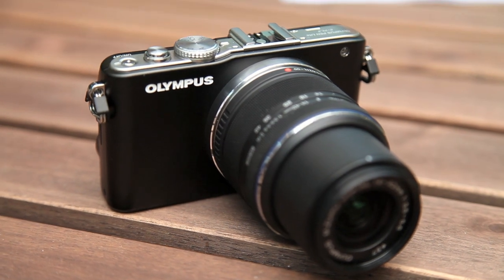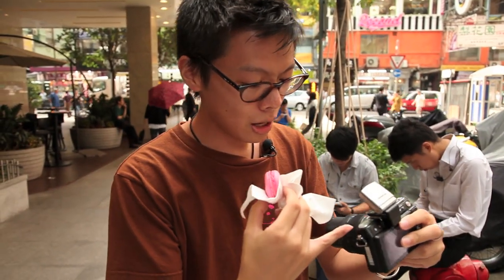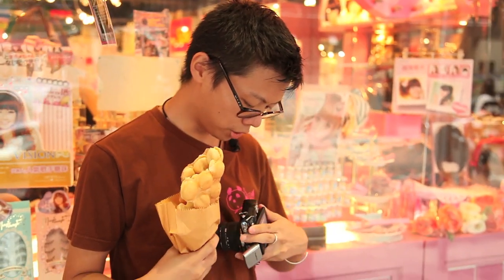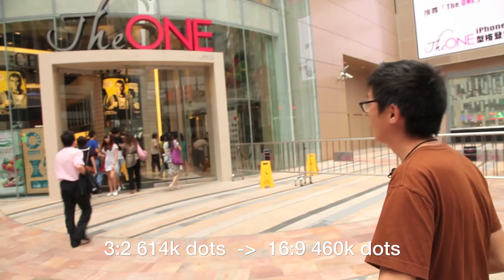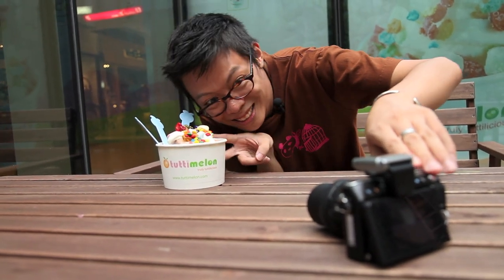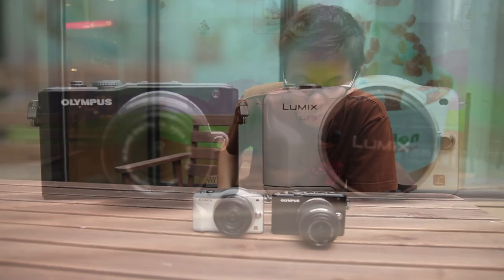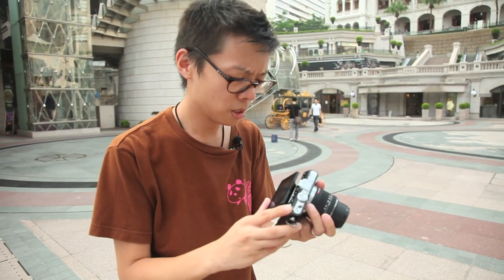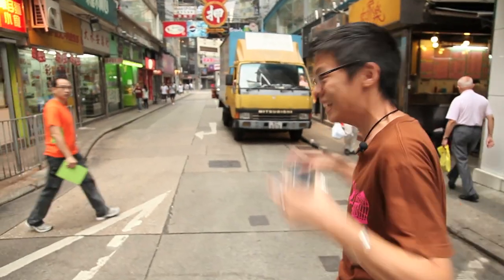Is the Olympus E-PL3 a girly camera?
The Olympus E-PL3 has been introduced barely a year since the first PEN lite. But since it's gotten a bit stylish, we thought we'd get a girl to review it. Find out what happens when we get a local girl to review the new PEN.

Fancy Reading?